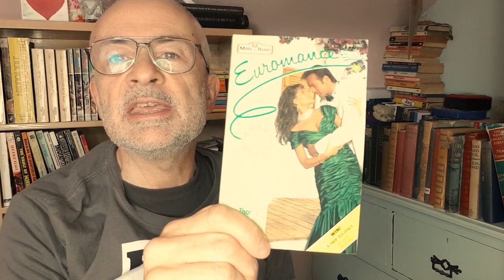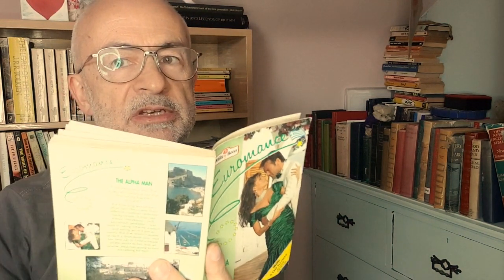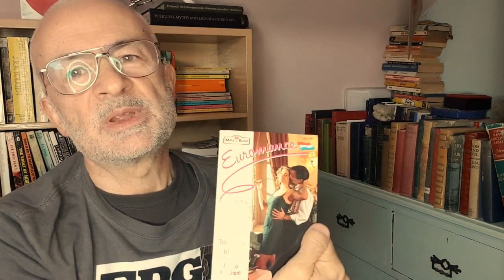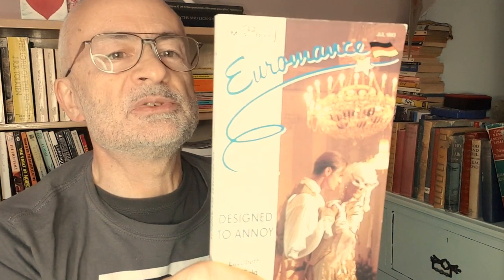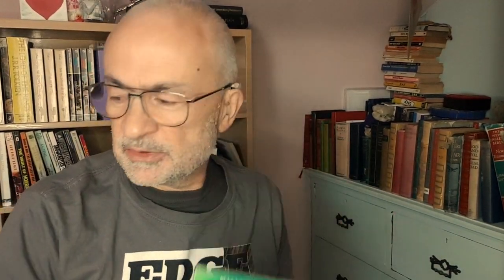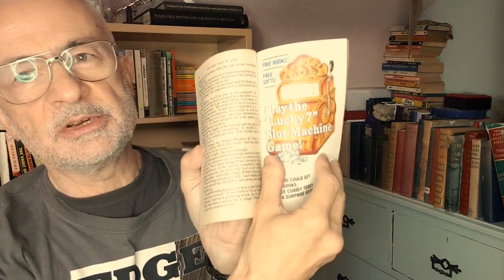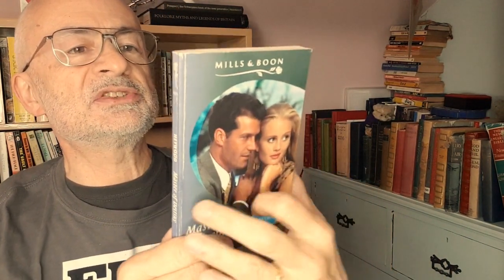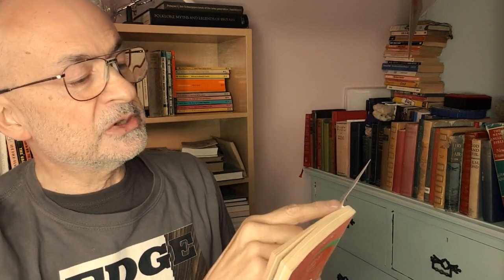Why I Bought 37 Mills & Boon Romances | EUROMANCE series 92-94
An epic tour of every Euromance published by Mills & Boon 1992-4.
Posted below, I believe this to be a complete list of Mills and Boon Euromances. Those marked (P) were also published as Harlequin Postcards from Europe. There were numerous other editions in countries around the world. Please comment with any corrections!

Hungarian Rhapsody Jessica Steele Hungary
The Alpha Man Kay Thorpe Greece (P)
The Green Heart Jessica Marchant Luxembourg
Haunting Alliance Catherine George Portugal
The Bruges Engagement Madeleine Ker Belgium (P)
Yesterday's Affair Sally Wentworth and  UK (P)
Diamond Heart Susanne McCarthy  Netherlands
Mask of Deception Sara Wood Italy (P)
Viking Magic Angela Wells Denmark (P)
Love of my Heart Emma Richmond Eire
Dark Sunlight Patricia Wilson Spain (P)
Designed to Annoy Elizabeth Oldfield Germany (P)
Tower of Shadows  Sara Craven France (P)
A Healing Fire Patricia Wilson France
A Part of Heaven Jessica Marchant Bulgaria
Calypso's Island Rosalie Ash Malta
Roman Spring Sandra Marton Italy (P)
Love or Nothing Natasha Fox  Majorca
West of Bohemia Jessica Stone Czechoslovakia
Sudden Fire Elizabeth Oldfield Portugal (P)
A Reckless Attraction Kay Thorpe Norway
The Touch of Aphrodite Joanna Mansell Cyprus (P)
Love's Revenge Mary Lyons Corsica
Lair of the Dragon  Catherine George  Wales
The Dark Edge of Love Sara Wood Madeira
No Promise of Love Lilian Peake Switzerland (P)
Love's Labyrinth  Jessica Hart Crete
Sicilian Spring  Sally Wentworth  Sicily
In Name Only Diana Hamilton Spain
Master of Destiny  Sally Heywood Corfu
Dark Side of the Island Edwina Shore Barra
Ice at Heart Sophie Weston Sweden
Conspiracy of Love Stephanie Howard Sardinia
Dangerous Desire Sarah Holland Monaco
Bitter Memories  Margaret Mayo Tenerife
The Sultan's Favourite  Helen Brooks Turkey
Leap of Faith  Rachel Elliot Jersey